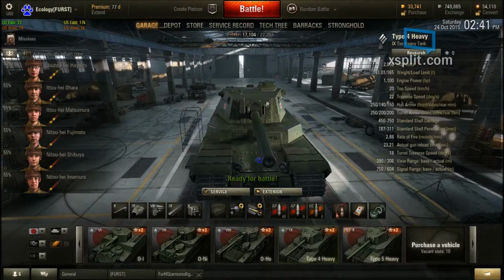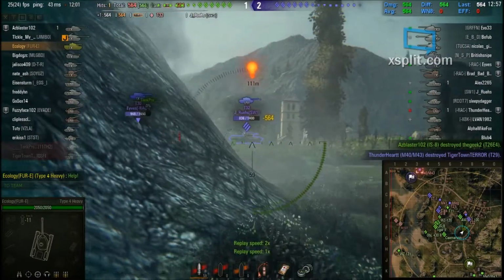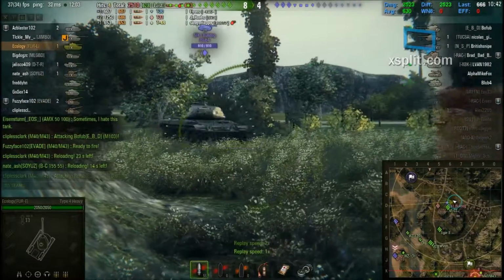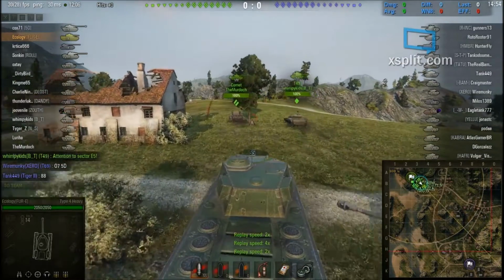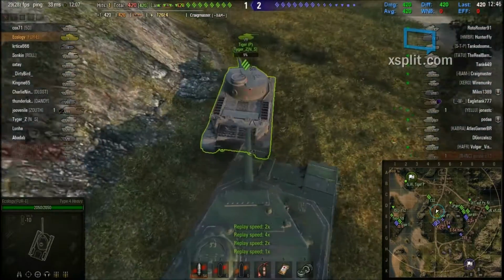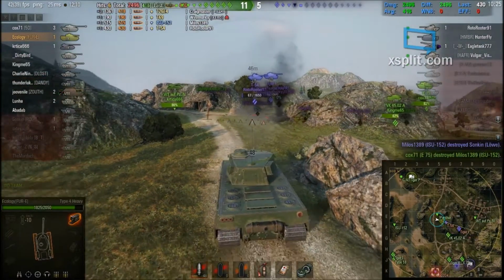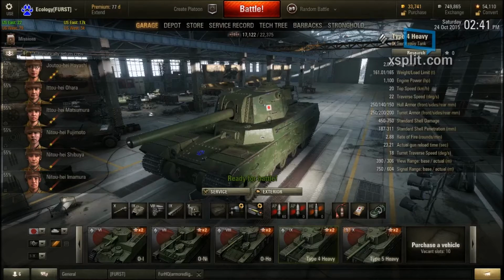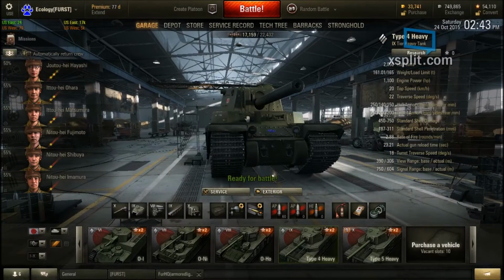It's allways big in Japan and the type 4 is big ! ~World of Tanks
Playing the Type 4 heavy tank for the great  country of Japan.